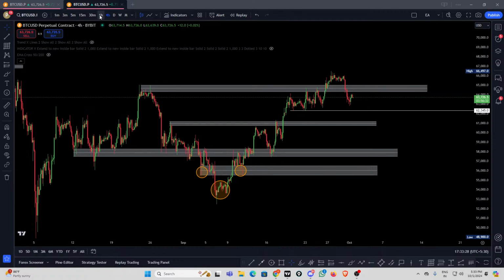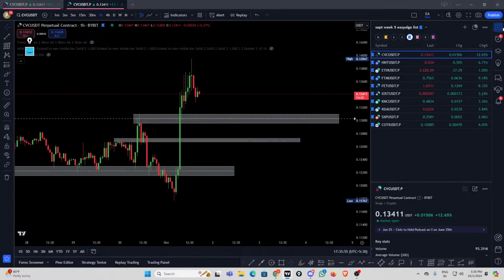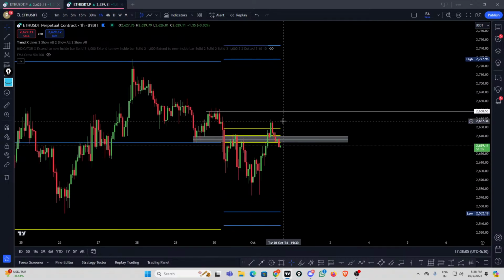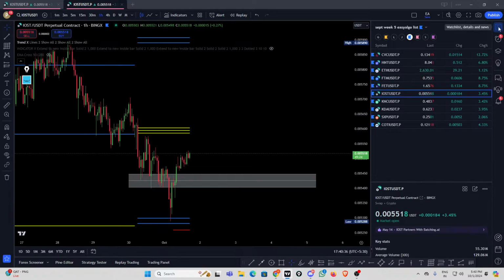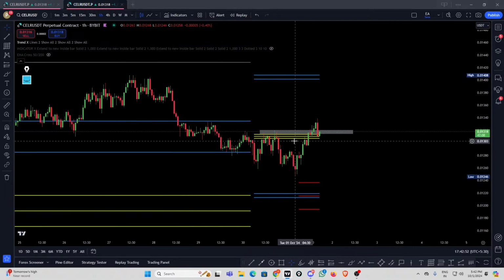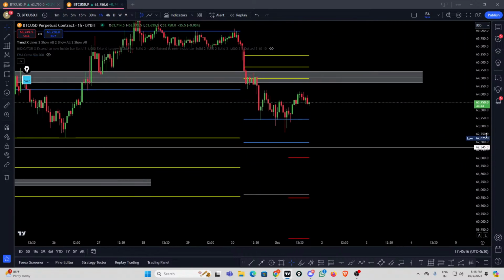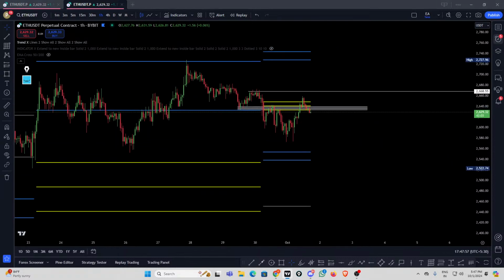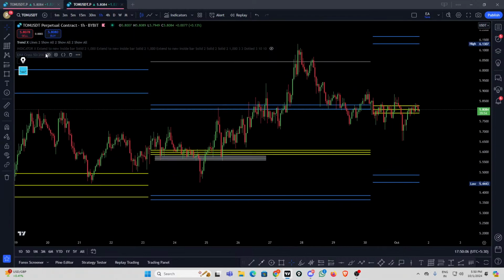Best Crypto Trading Coins for the week | BTC | ETH Price Prediction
Welcome to EasyAlgo – The Ultimate Price Action Trading Tool 📈💼

At EasyAlgo, we offer one of the most advanced **price action indicators in the market, designed to help traders identify optimal entry and exit points with ease. Whether you're a beginner or a seasoned pro, our tool simplifies market analysis and boosts your trading confidence.

🔥 Why Choose EasyAlgo?
- Accurate signals based on real-time market data
- User-friendly interface, perfect for traders at all levels
- Works on any market – from crypto to stocks and forex